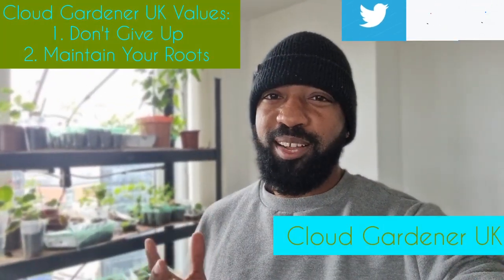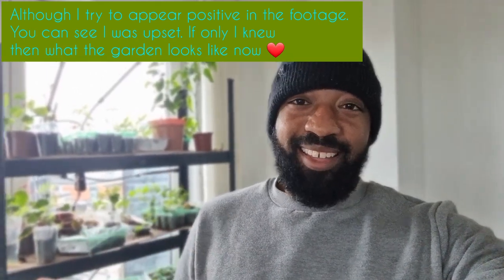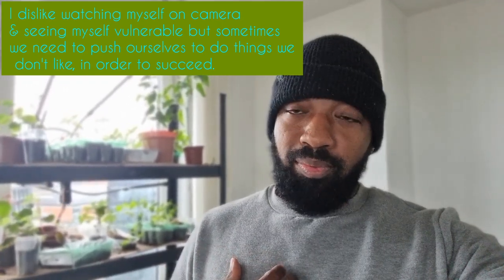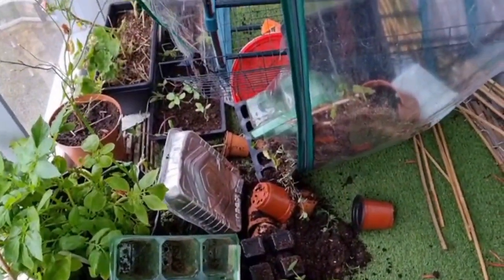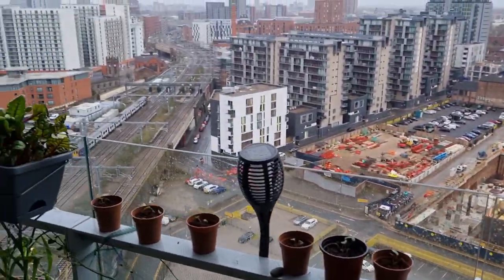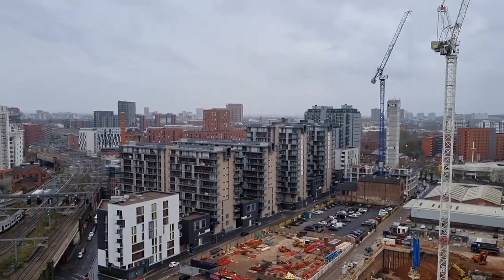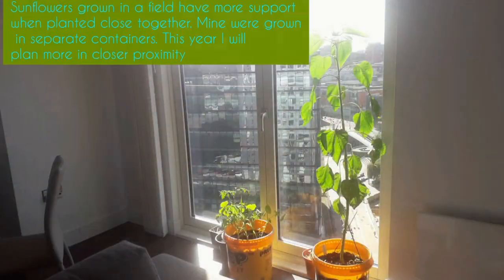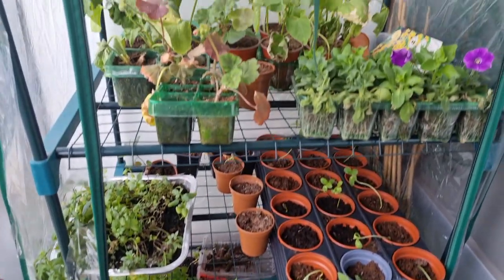Life On A Windy Balcony. Gardening On A Windy Balcony Garden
In this video we discuss what life on a windy balcony garden is like. My windy garden always presents a challenge. However, when balcony gardening dealing with the wind is a real struggle. Sometimes these gardening challenges can get you down. However, sometimes you have to realize that you can only manage what is within your circle of influence. I have a windy balcony that requires a lot of maintenance. Part of my windy balcony solutions is to move some plants indoors but then I also have to be conscious of the varieties in which I choose to grow on my balcony.

There is also a learning piece around anxiety here. I have to learn what is in my mind